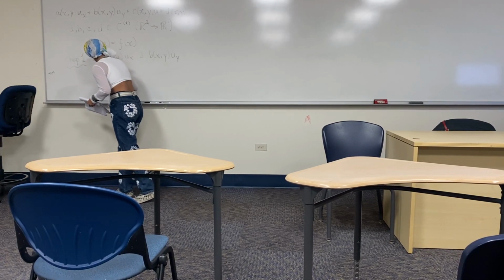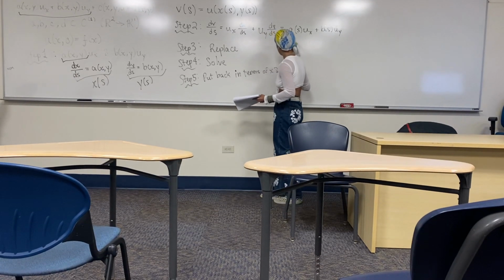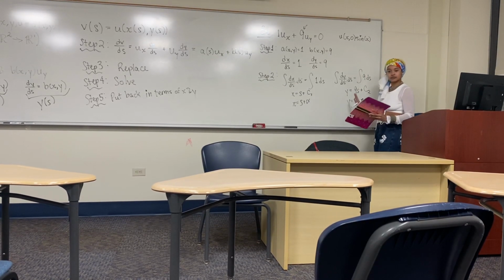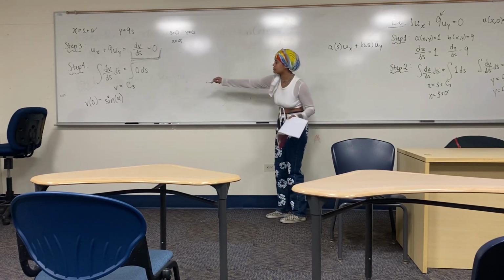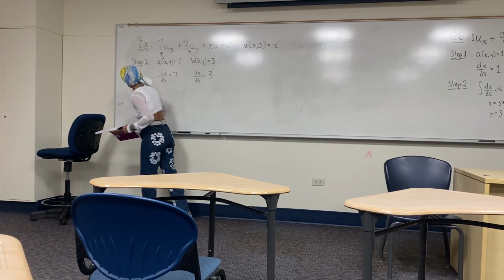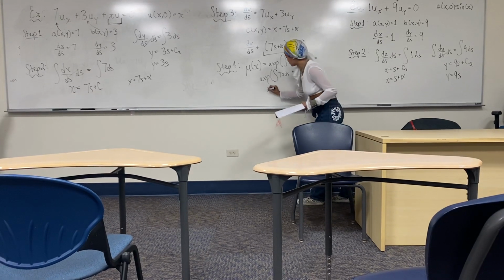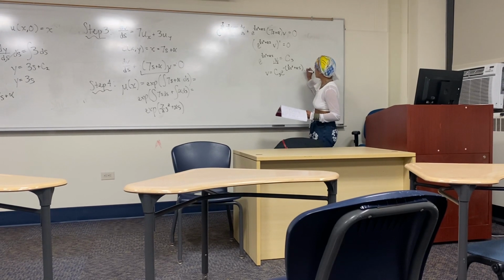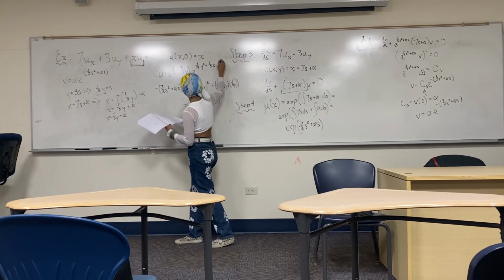Method of Characteristics for First-Order, Linear PDE | Differential Equations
My (Khaiyah Johnson Bustamante's) lesson on the method of characteristics for first-order, linear PDE, at Mercy University. It includes a definition of the method and two example problems. This lesson was done as a final project for my differential equations course. Enjoy!

December 2023. Johnson Bustamante, Khaiylah. Method of Characteristics for First-Order, Linear PDE, Mercy University, Dobbs
Ferry, NY.